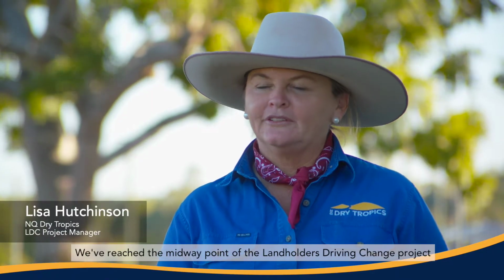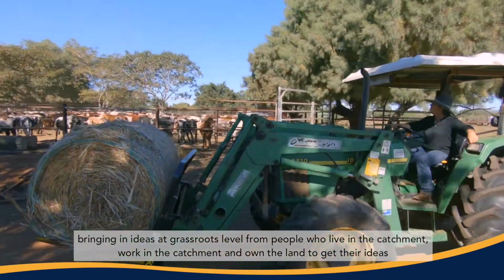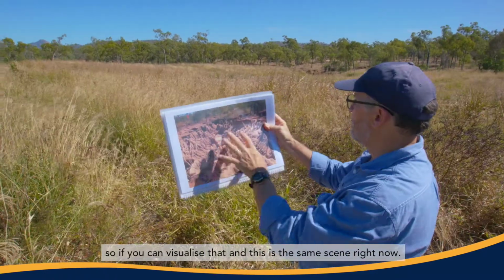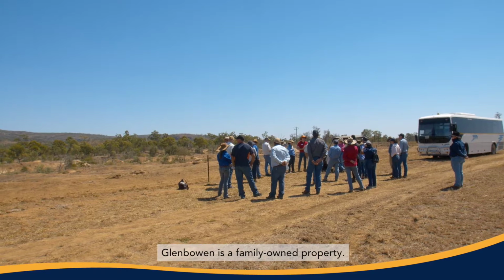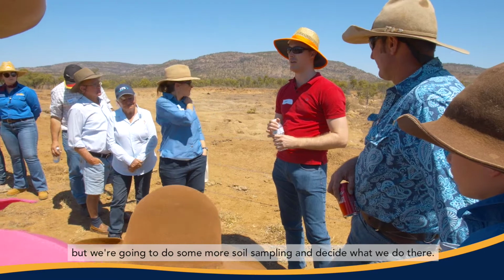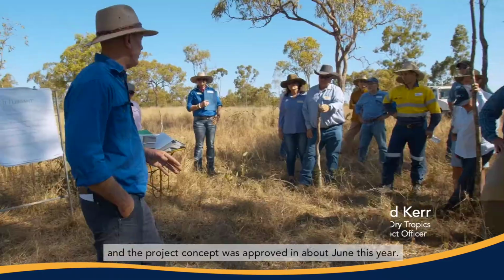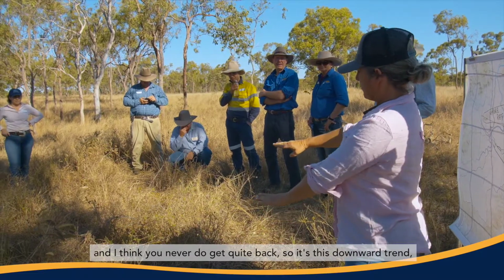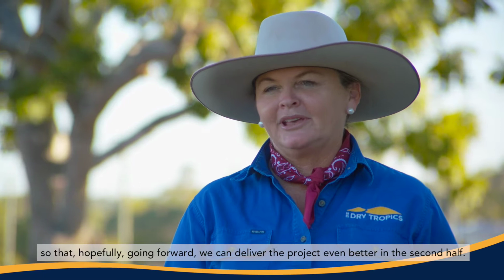Landholders Driving Change: Halfway update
The Landholders Driving Change (LDC) project took time at the halfway point of the program to reflect on work done and outline work coming up in the second half of the three-year schedule.

This video showcases key stakeholders talking about the success of the project to date.

LDC is working across five program areas: Grazier Support, Landscape Remediation, Influencing Other Land Managers, Exploring New Incentives, and Policy Engagement.

These program areas are delivering a suite of interventions and management efforts at a catchment scale to improve water quality and long-term sustainable land management in the Bowen, Broken, Bogie catchment, near Bowen and Collinsville.